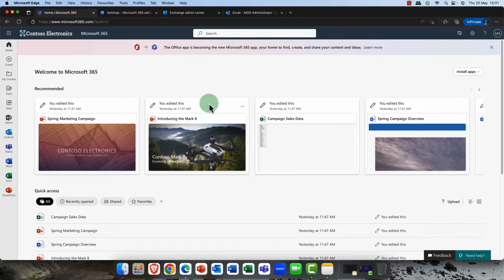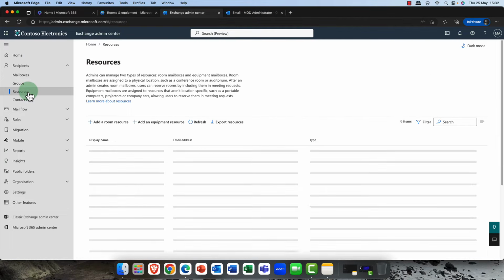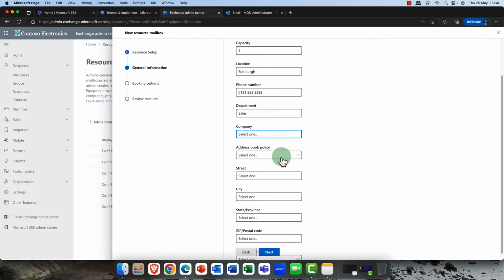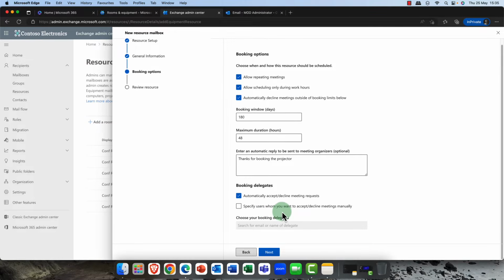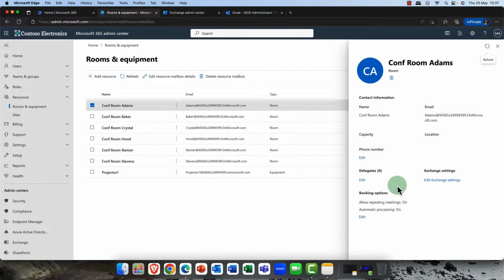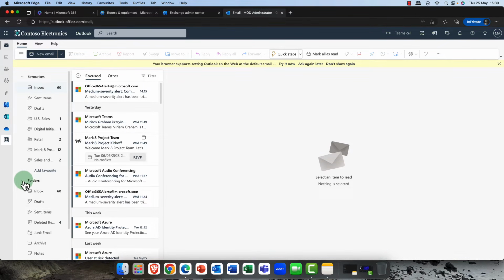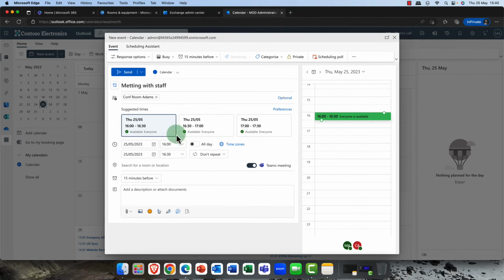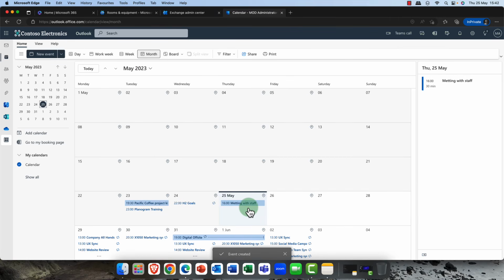Microsoft 365 Resource Mailboxes Step by Step!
Have you ever wondered how Microsoft 365 & Exchange Online Resource mailboxes work? Well, wonder no more. In this episode I’ll provide you with a complete step by step guide as to what they are and how they work. From creating and administering them, to actually using and scheduling with them in Outlook. This is a perfect step by step guide for anyone who’s looking to learn and improve their Microsoft 365 and Exchange Online skills.